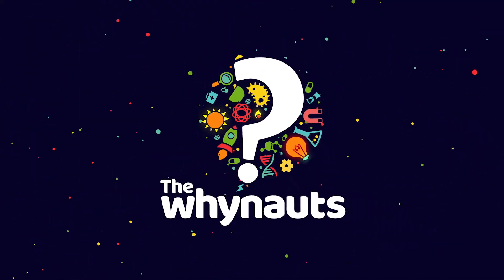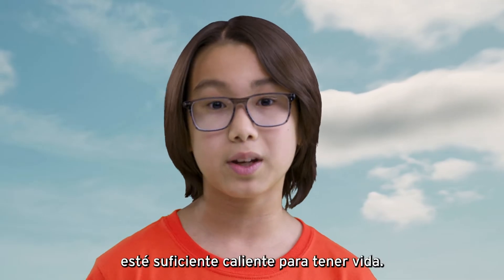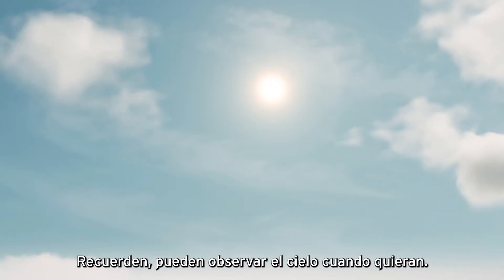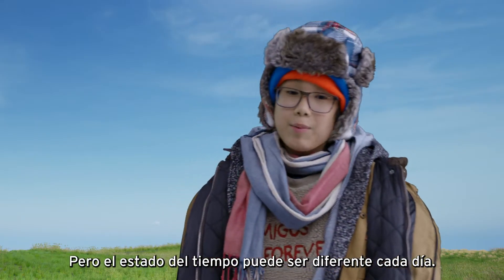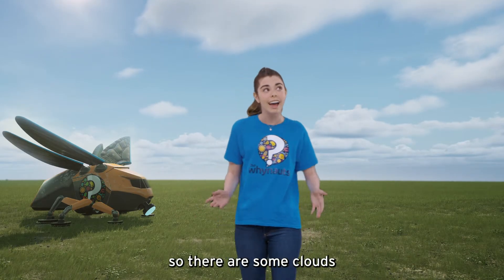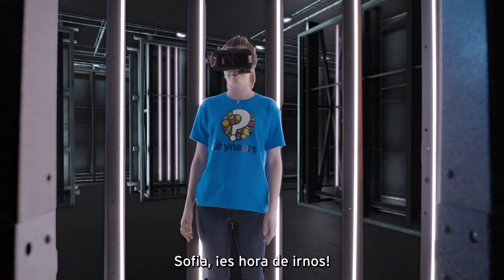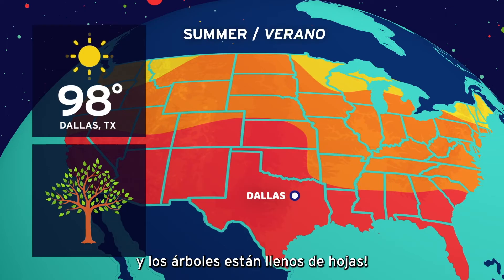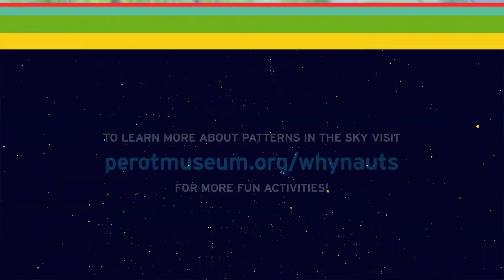The Whynauts® - Patterns in the Sky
Recommended for grades K-2

Look up at the sky / el cielo with The Whynauts® as they learn about day and night, the phases of the Moon and the seasons of the year.

Meet The Whynauts®, a bilingual original series from the Perot Museum of Nature and Science. At home or school, day or night, big or small — The Whynauts® have the answer. Three curious kids are setting off on a science learning quest, and you’re invited!

CHAPTERS
0:00 Intro / Intro
1:44 The Sun / el sol
2:07 Day and Night Patterns / patrones de día y noche
2:47 The Moon / la Luna
3:34 Phases of the Moon / fases de la Luna
4:31 Weather / estado del tiempo
6:19 Describing Weather / describiendo el estado del tiempo
8:11 Types of Precipitation / tipos de precipitación
9:24 Interview with Scientists / entrevista con científicos
11:08 Seasons / estaciones
12:22 Pop Quiz / examen sorpresa
13:19 End credits / créditos finales

Love this episode and want more engaging educational content for elementary and middle school kiddos? Click below to view additional activities and resources from the Perot Museum.

Standards Alignment
• Science TEKS: K.9A, K.9B, K.10B, 1.10D, 2.9A
• NGSS: K-ESS2-1, 1-ESS1-1